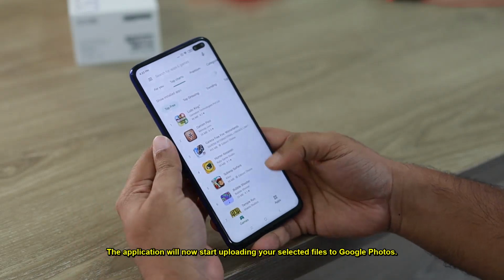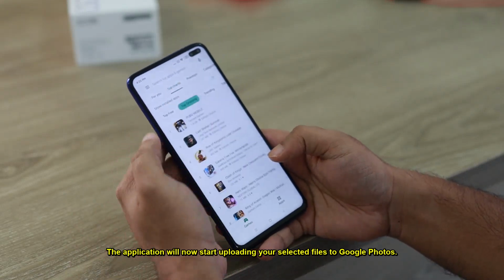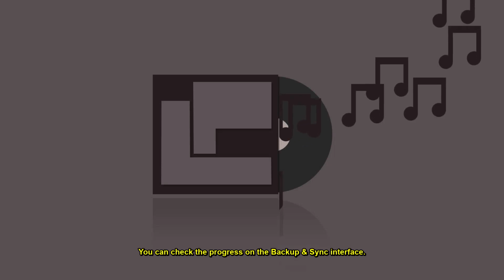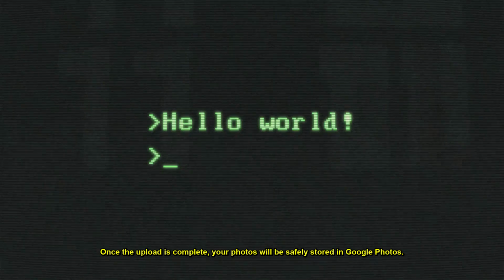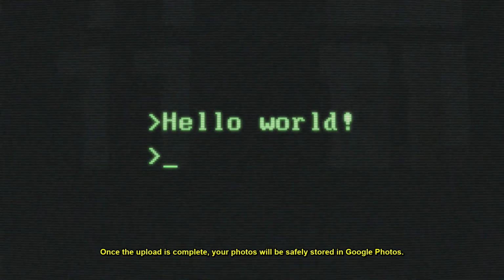How to backup photos to Google Photos with Backup & Sync - Complete Guide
In this complete guide, learn how to effortlessly backup your photos to Google Photos using the Backup & Sync feature. Whether you're a beginner or want to enhance your photo management skills, this tutorial will walk you through every step of the process. Discover tips and tricks for organizing your images, ensuring they are safely stored, and accessing them from any device. Don't risk losing your precious memories—start backing up today!